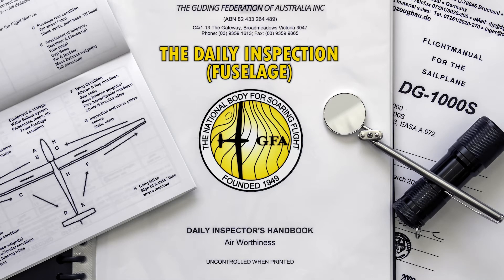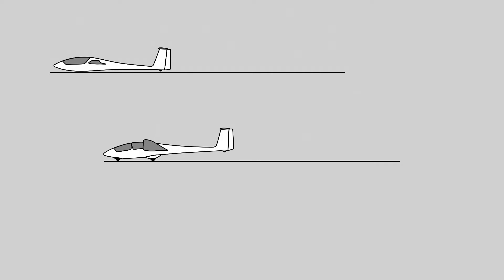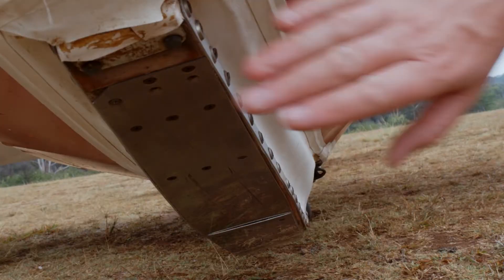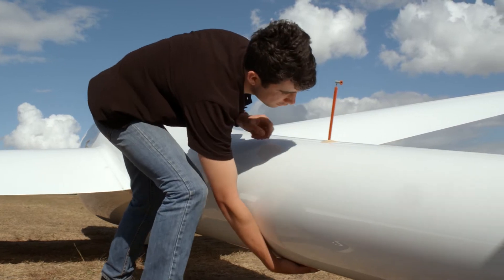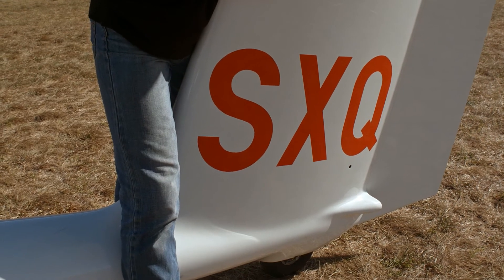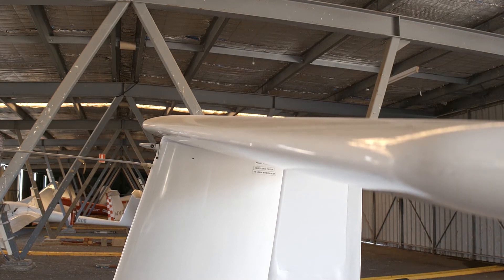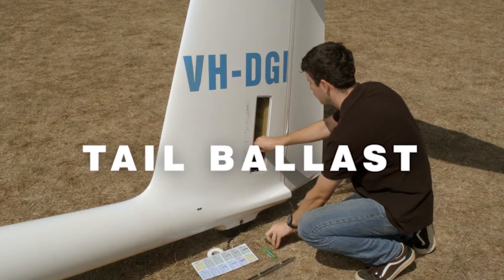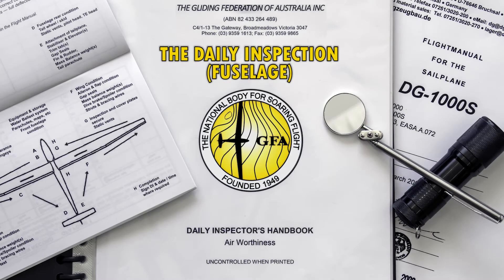Airworthiness Training Series: The Daily Inspection - Fuselage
The daily inspection ensures that an aircraft is safe to fly that day. In this video series, we introduce the process of a daily inspection. This video focuses on the Fuselage

* External checks of both front and rear fuselage
* Tyres and skids
* Ports, Pitots and probes

These videos only show the concepts and should not be considered the only source of information. Your training should also include instruction on the specific aircraft in your club fleet and their particular characteristics. Additional course materials and syllabus information can be found on the Gliding Australia website.